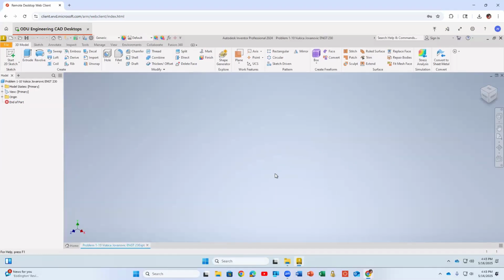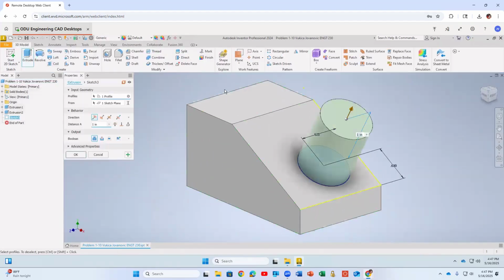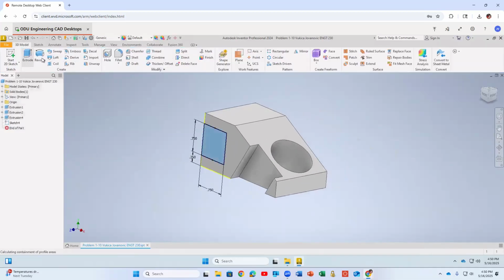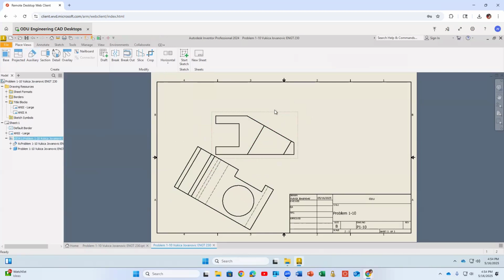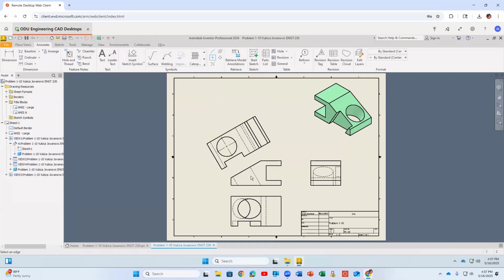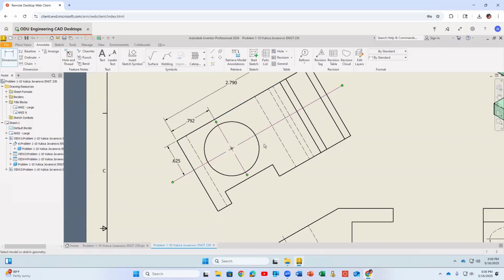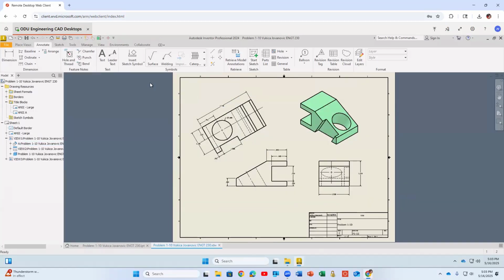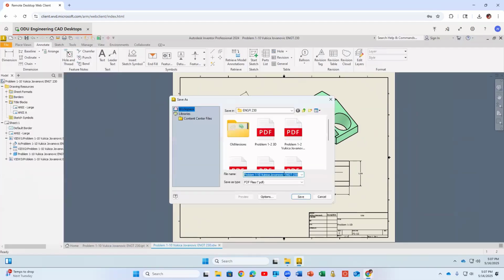ENGT 230 Tutorial 1 10